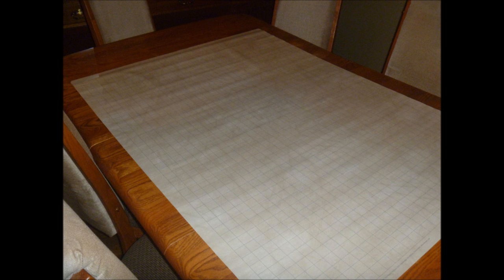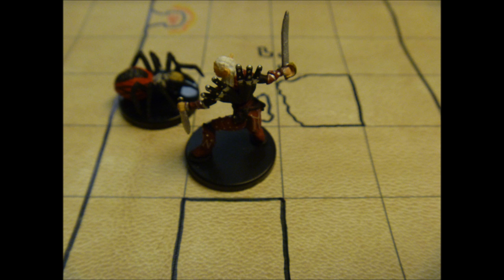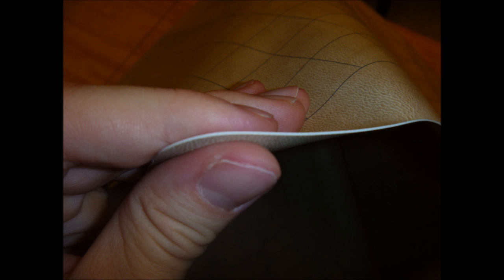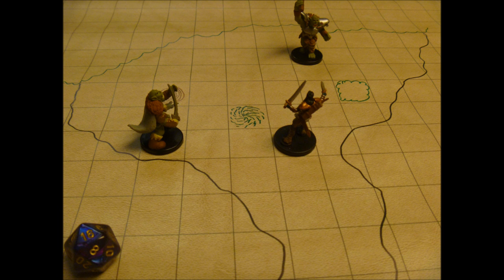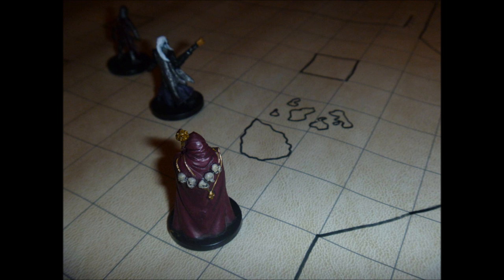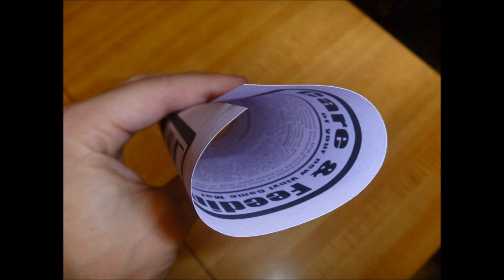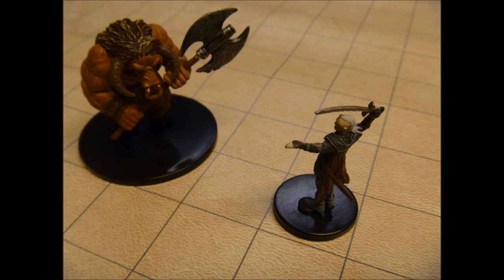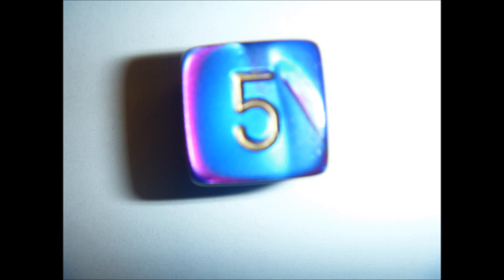Chessex Role Playing Play Mat Review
Hello Dice Fans.
If you are looking for a gaming surface you have several options.  This review covers Chessex's two sided play mat.  It allows you to create dungeons and landscapes with wet erase markers then simply wipe the mat with water and a paper towel and you are ready for your next encounter.